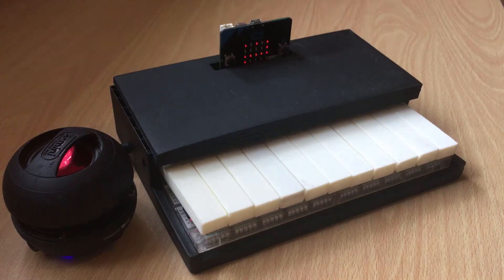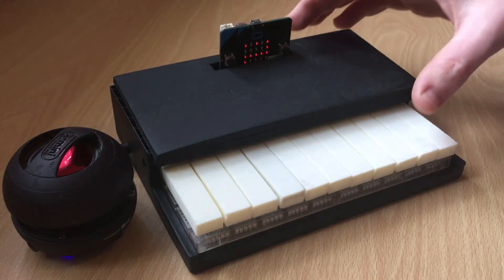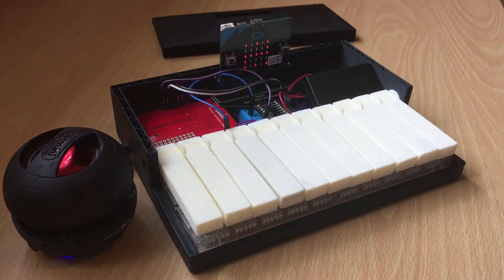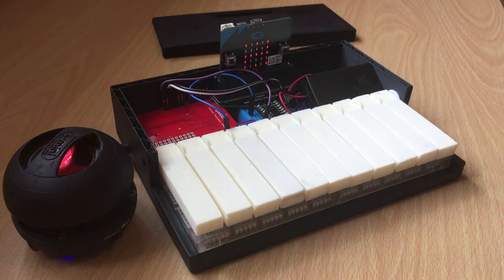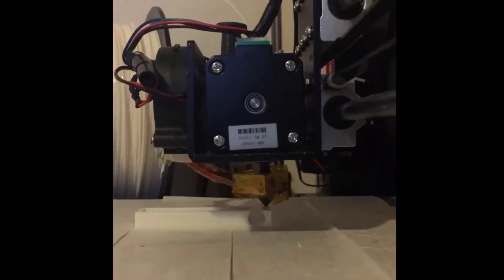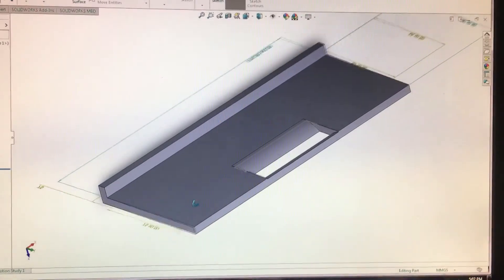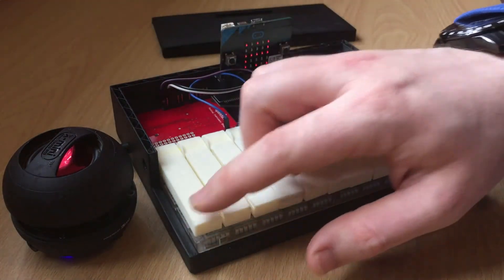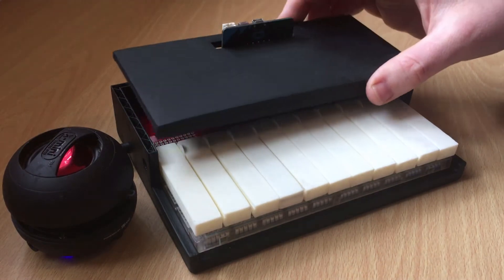Musical Microbits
Project for the maplin musical microbits competition, files are available on thingiverse and the code will be up on github shortly. Drop me a comment if you're interested in making your own!